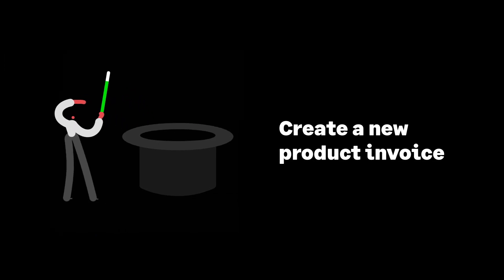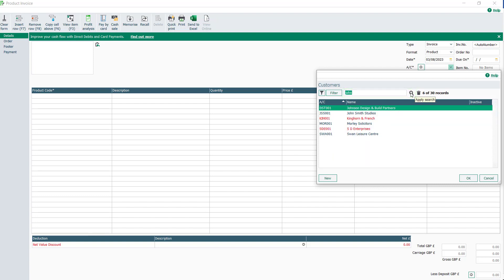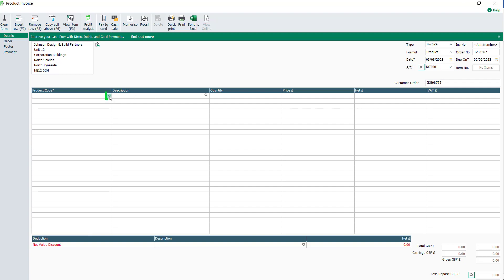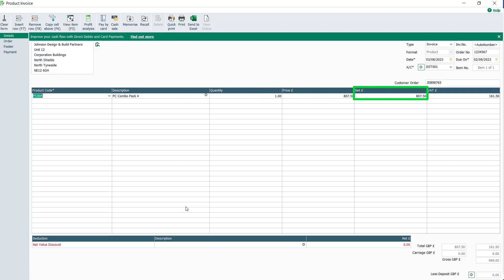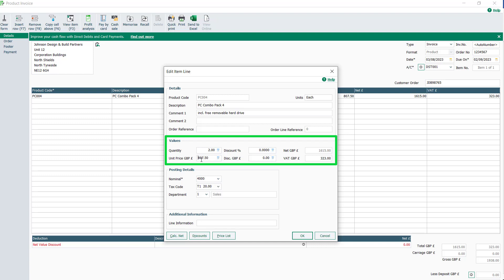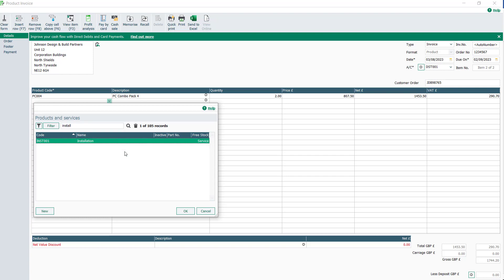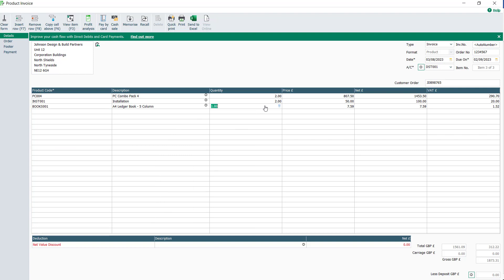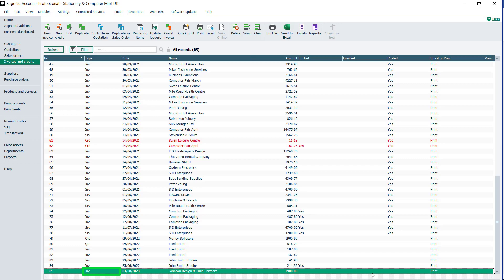Sage 50 Accounts (UK): Create invoices using product or service records